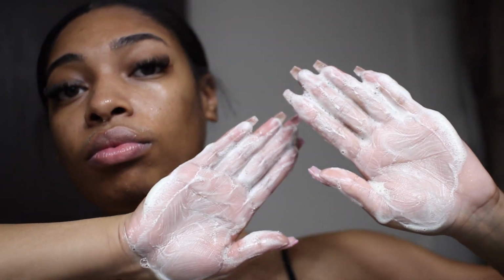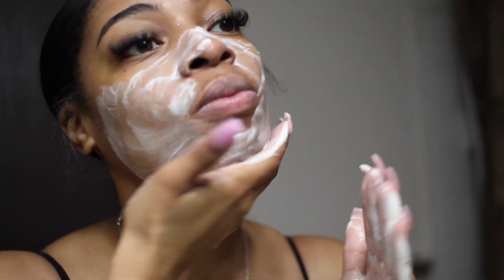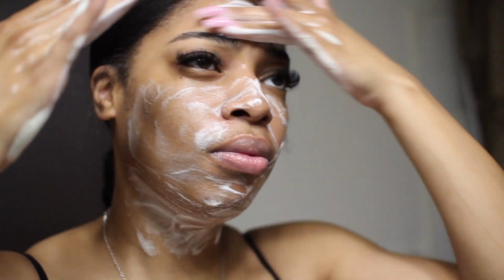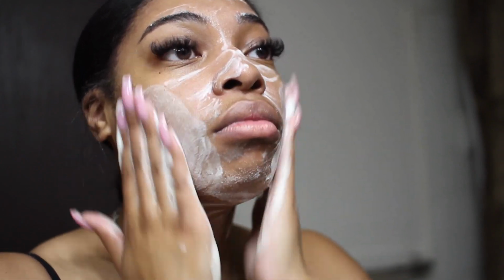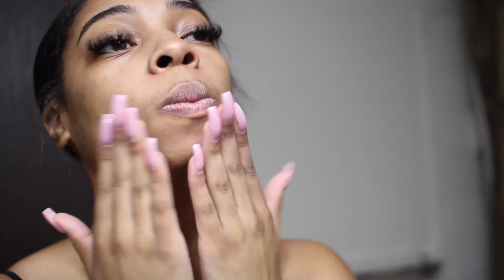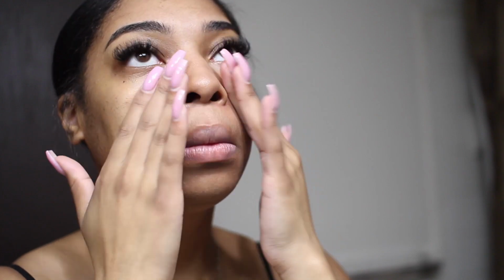SUPER SIMPLE SKINCARE ROUTINE | Winter 2021 | SimplyBriannaB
In this video, I'm showing you my super simple everyday skincare routine for acne prone, oily skin, dry skin, and more! Some benefits of using these products is glowing skin, moisturized skin, fading dark marks and scars, and cleaning and tightening pores.

Sweet Almond Oil

INSTA simplybriannab
PINTEREST simplybriannab
TWITTER simplybriannab

Camera Gear Used:
○ Camera Body
○ Box Lights
○ Ring Light
○ Mini Tripod

My name is Brianna, and I'm a health beauty and lifestyle influencer who is here to motivate the women of my community to always seek to better their lives! My goal is to teach and introduce different concepts in order to inspire. Please enjoy the hair tutorials, vlogs, manifestation videos, and everything in between